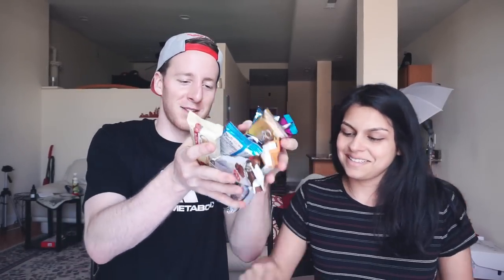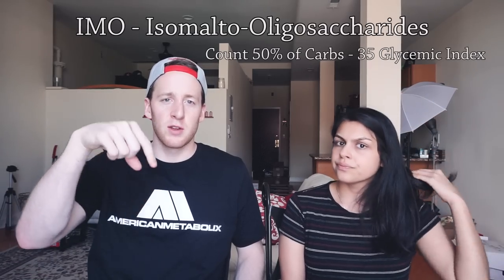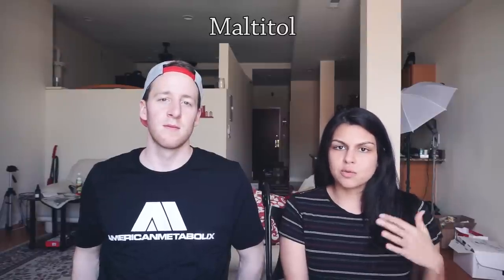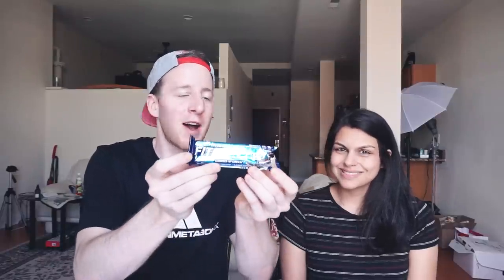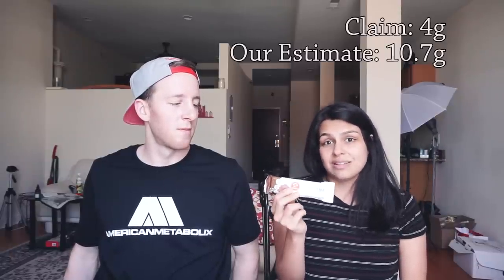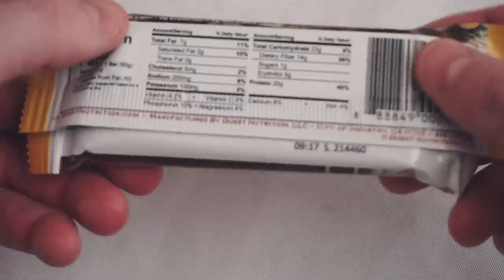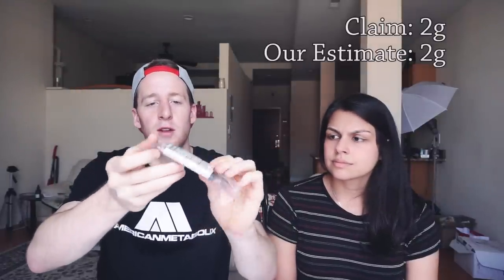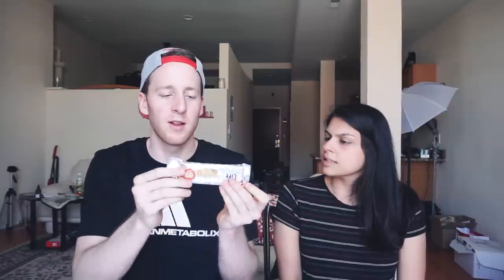Keto Protein Bars | Actual Carb Counts | Best Bars For Keto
Quest Cereal Bars
Quest Hero Bars
Quest Bars
Atkins Lift Bars
ANSI Cheesecake Bars

BPI Best Protein Bars
Muscletech Mission One
Oh Yeah! One Bars
Grenade Carb Killa
Robert Irvine Fit Elite
D's Natural No Cow Bar

**References**